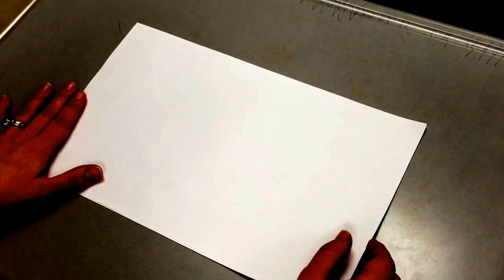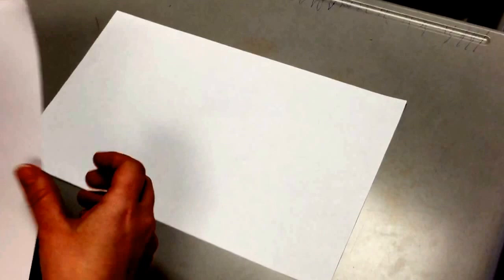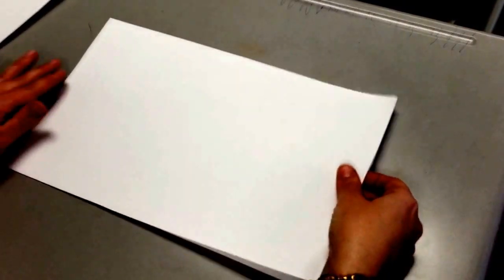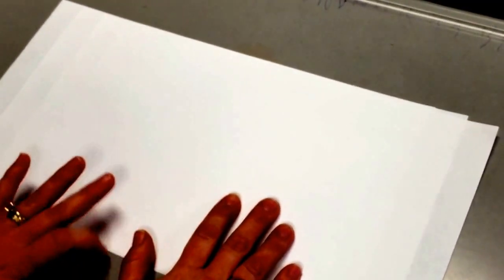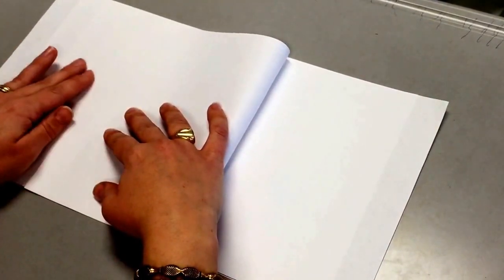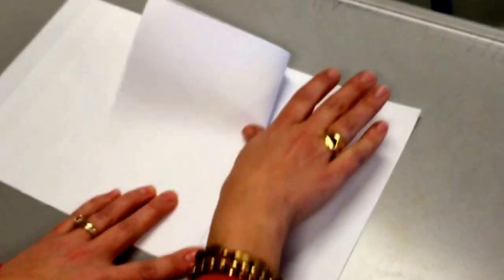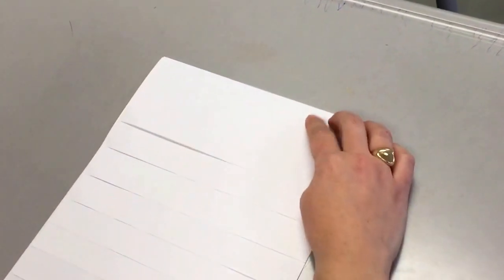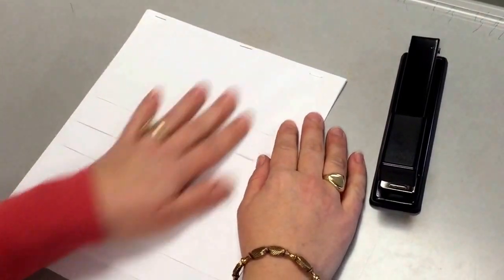Mitosis Flip Book